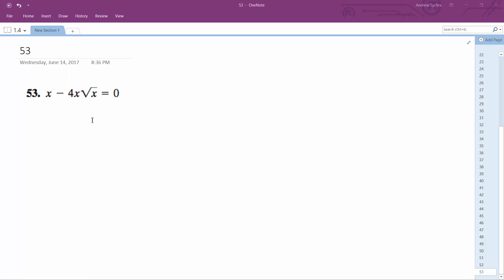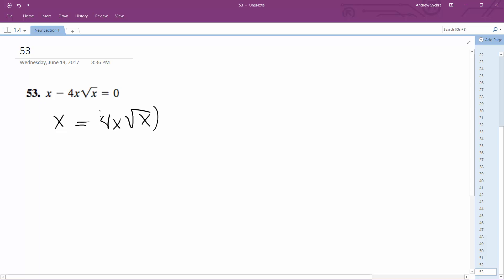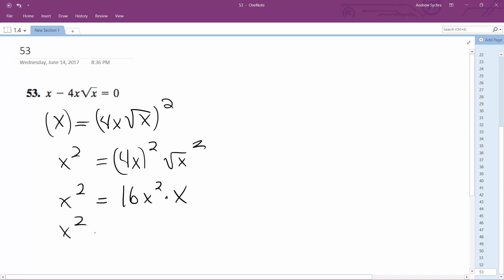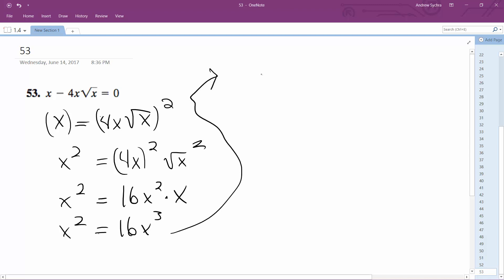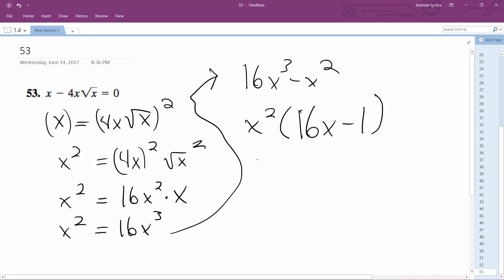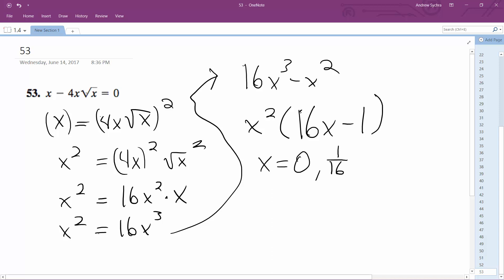x - 4x*sqrt(x) = 0